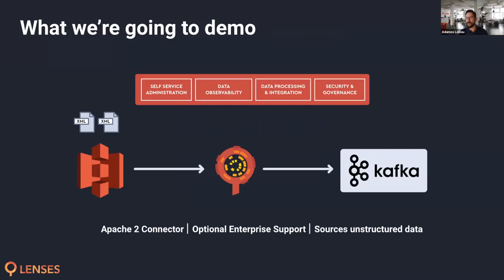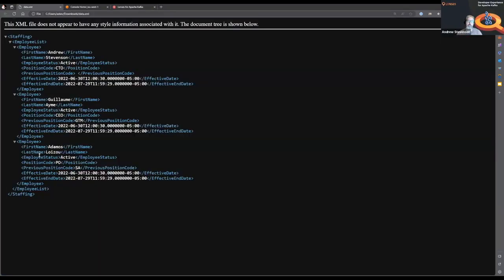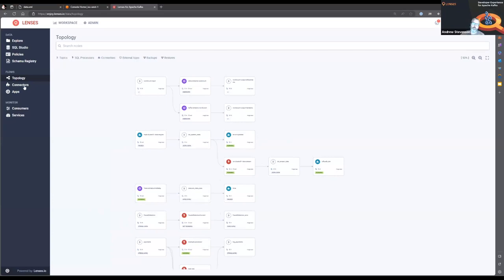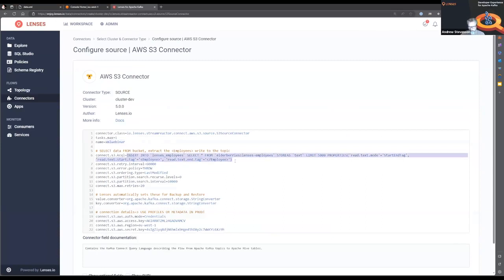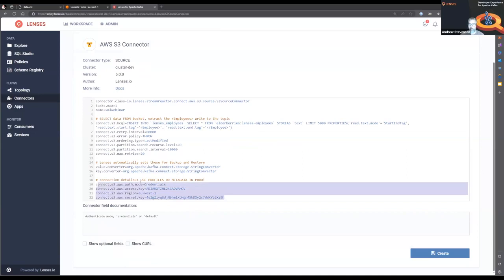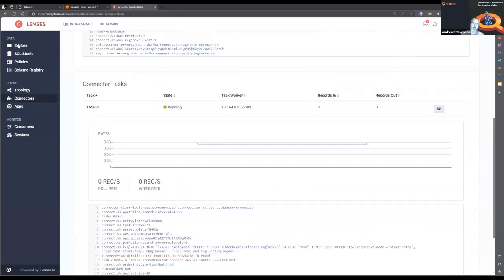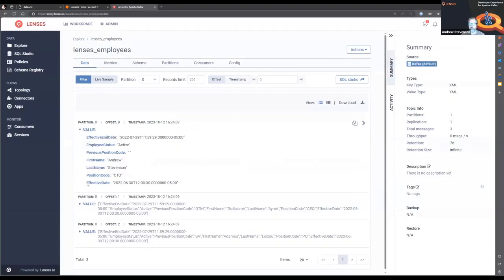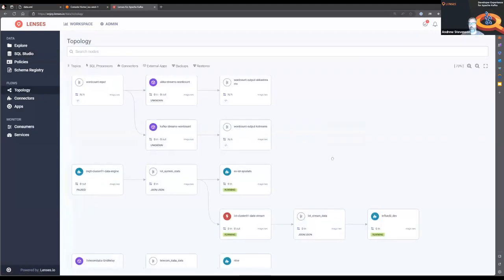Source XML files in Amazon S3 into a Kafka topic. Then query with SQL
You may wish you never had to source or process XML data in Kafka.

Worry not. If you’re using Amazon S3 or compatible API, this is now much easier thanks to the Lenses S3 Source Connector and the Lenses SQL engine for querying data in Kafka.